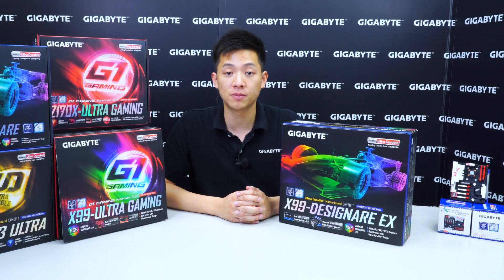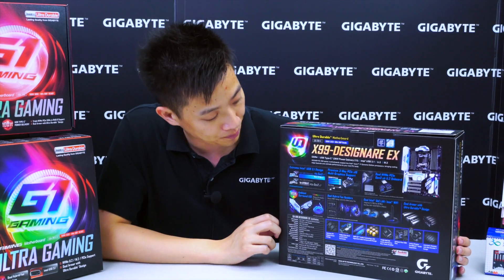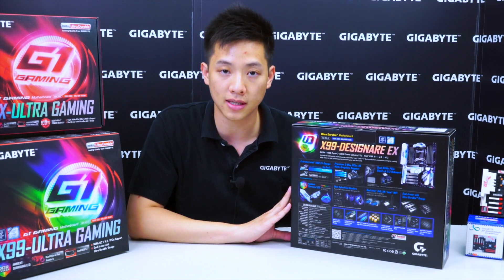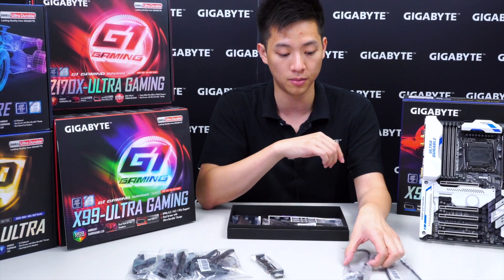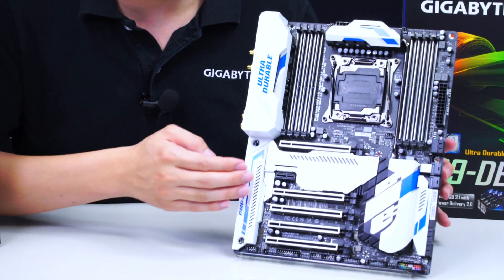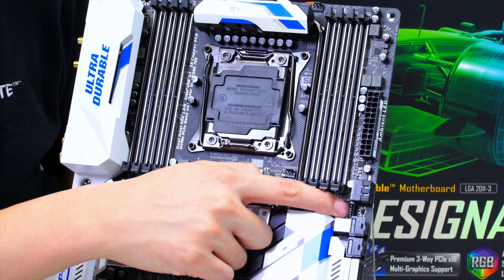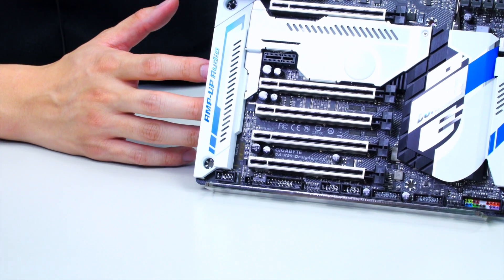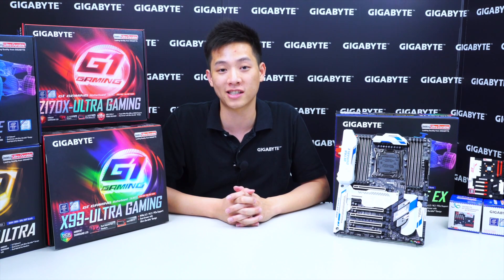GIGABYTE X99 Series - X99-Designare EX Motherboard Unboxing & Overview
With the highly anticipated Intel Extreme Edition Processor GIGABYTE has brought features that make the most out of these processors. GIGABYTE unveils and unboxes its newest Motherboards which launched and debuted at Computex 2016.

- Credits -
Presenter: Leon
Producer: Leon
Camera: Jack
Post-Production: Jack